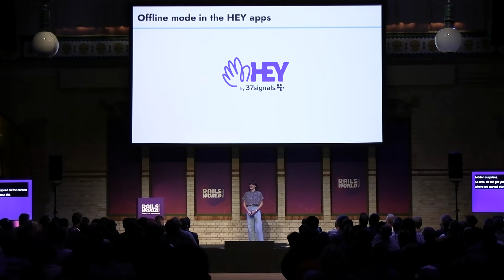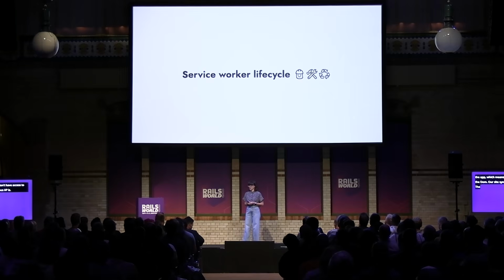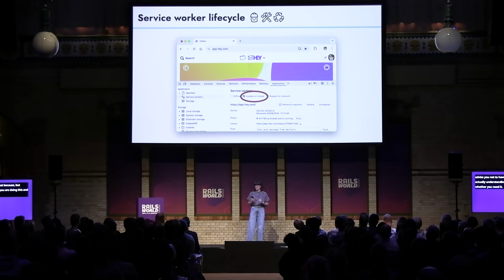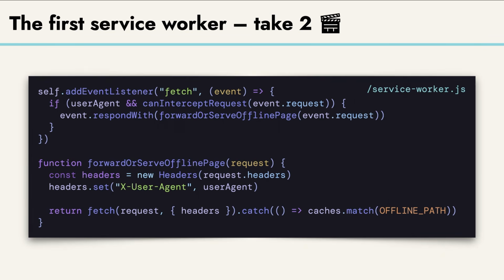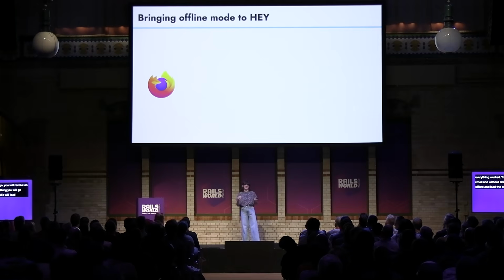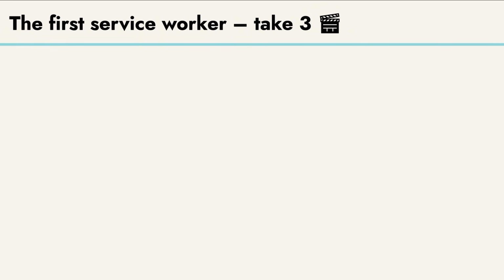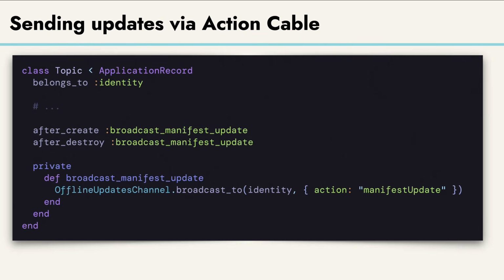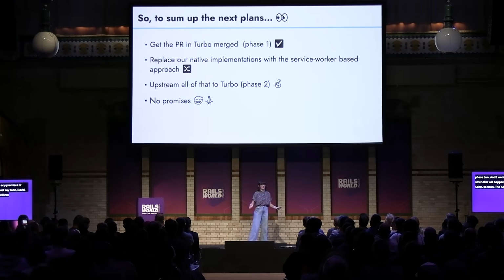Rosa Gutiérrez - Offline Mode to Hotwire with Service Workers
At RailsWorld, Rosa Gutiérrez shared how @37signals tackled one of Hotwire's most requested features: offline mode. After years of custom workarounds, each with varying degrees of challenges, her team took on the challenge using service workers. Long used in PWAs, they're full of gotchas, and making them work correctly in Hotwire Native apps was not an easy task. Hear what worked, what didn’t, and what ‘s next for Hotwire offline.